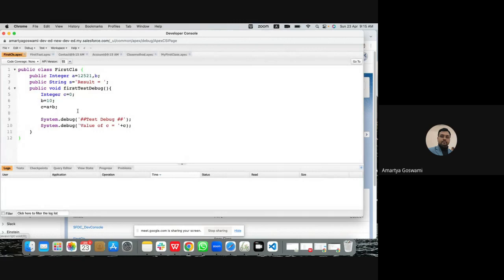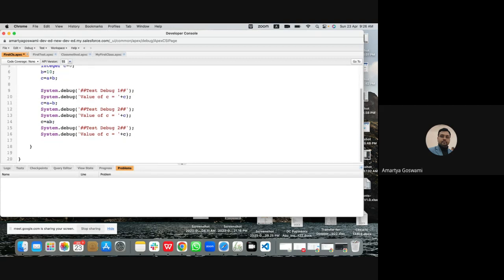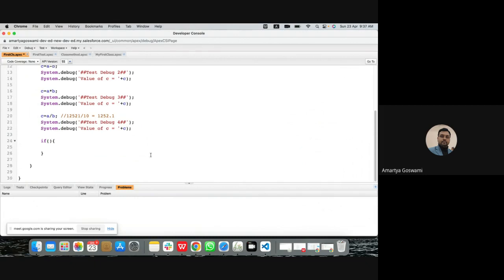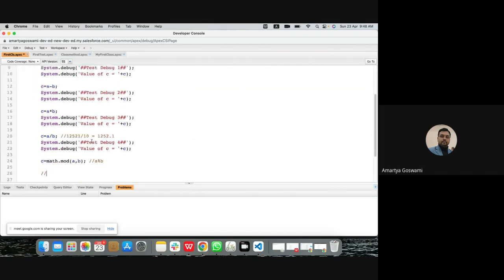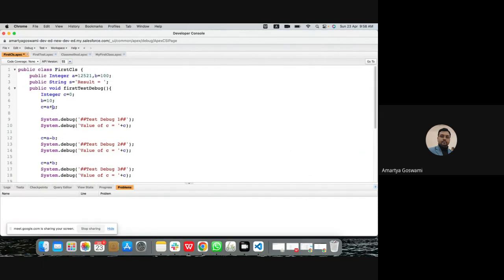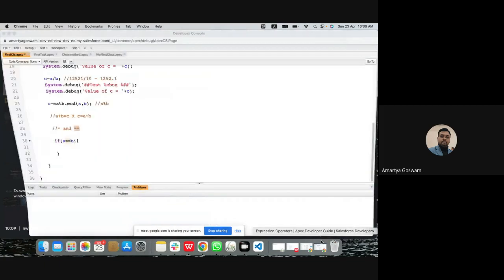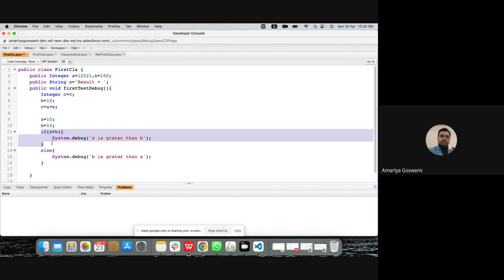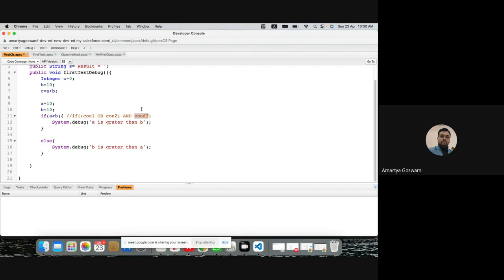Salesforce Dev | Batch 25 | Session 3